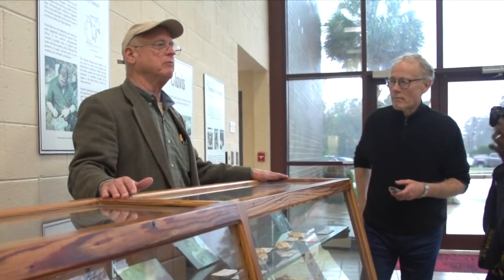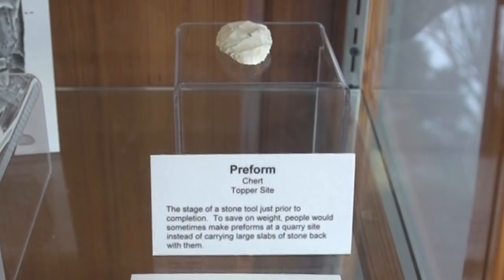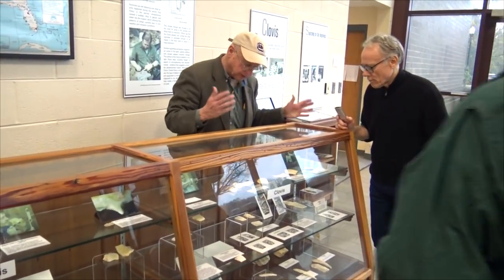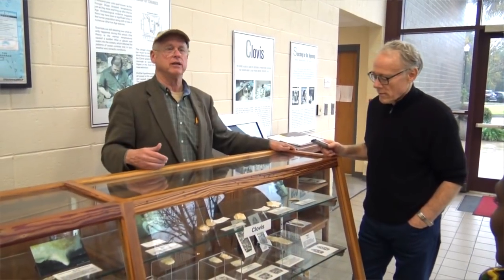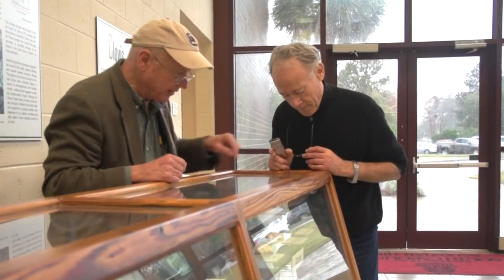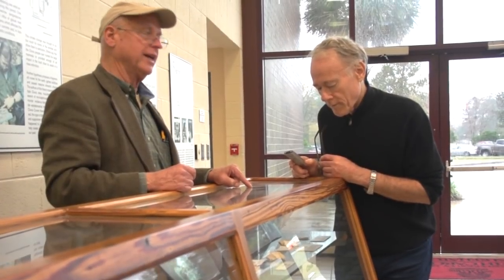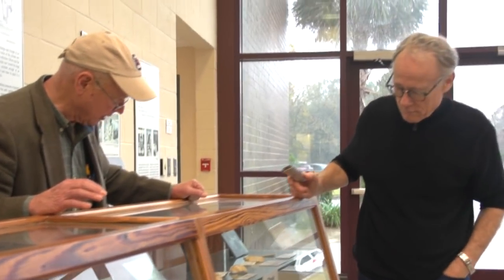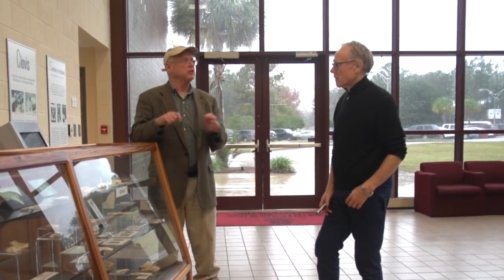Topper exposes Pre-Clovis tool-making & YDB Platinum anomaly 1/4 (Graham Hancock w/ Dr. Al Goodyear)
(part 1 of 4) While compiling research for his new book “America Before”, Graham Hancock and wife Santha, with Randall Carlson et al. visit the artifacts display of Clovis stoneworks at the Salkehatchie campus of the University of South Carolina, near Allendale, that were unearthed at the nearby Topper Site along the Savannah River. Guided through the collection of chert tools by USC Research Professor and Comet Research Group member Dr. Albert C. Goodyear, the group is introduced to the many artifacts – some of which have been dated to 35,000 years ago and older, throwing into question the timing of the peopling of the Americas. Further episodes (parts 5+) capture the interview and discussions on-location at the excavation "dig" site, and may be released at a later date….